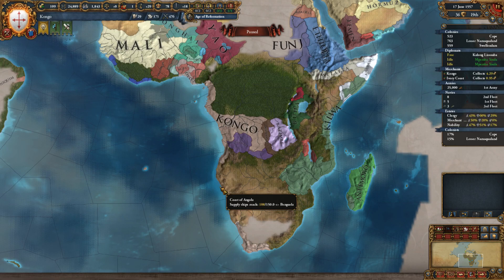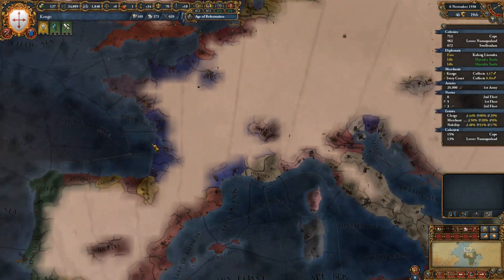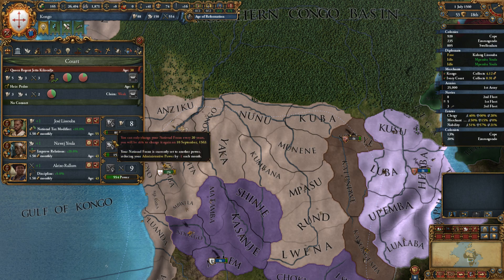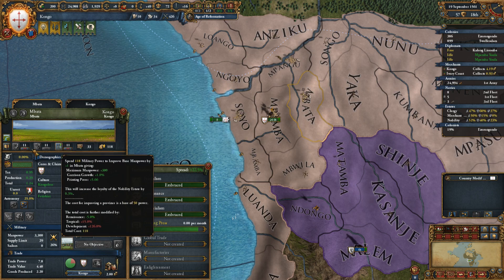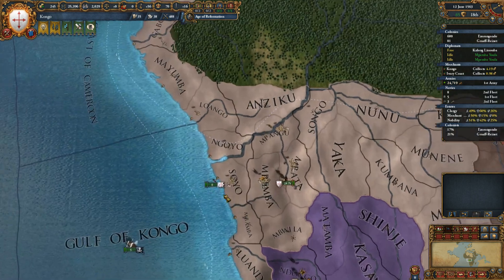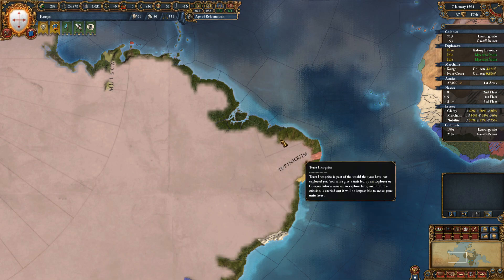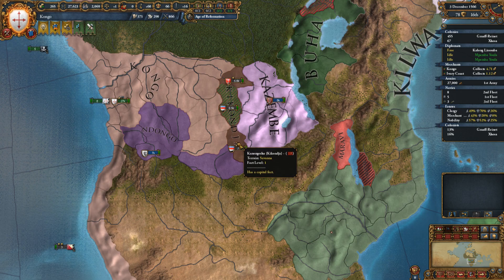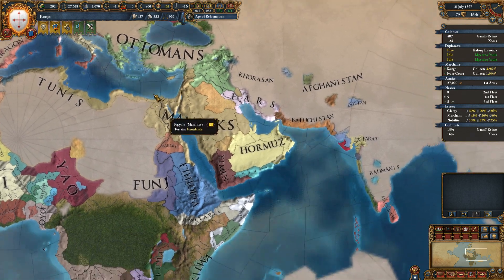Let’s Play Europa Universalis IV – Rule Britannia - Kongo - Part 10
Welcome to Europa Universalis, a historical real-time grand strategy game!
Deep in the heart of Africa lies the Empire of the Kongo. First discovered by the Portuguese in the 1400s, the Kongolese people have been formidable by African standards for quite some time. The kingdom has several vassals but there is a host of other nations nearby as well that may not agree with our expansion. There is also the European powers to look after who will certainly not be agreeable to an African nation dominating the African continent to become an Africa Power. The scales are tilted against Kongo but with great risk comes great reward and the reward here is Africa.